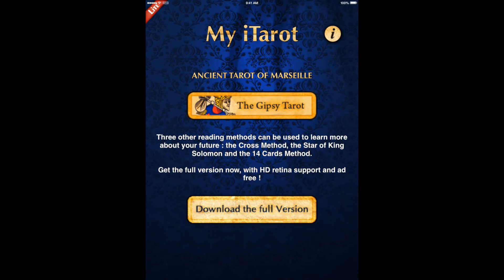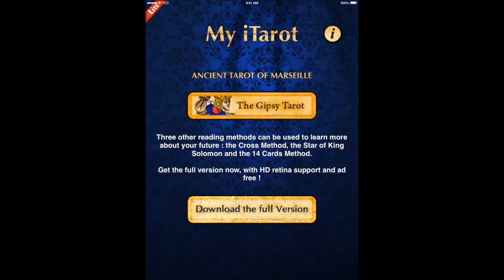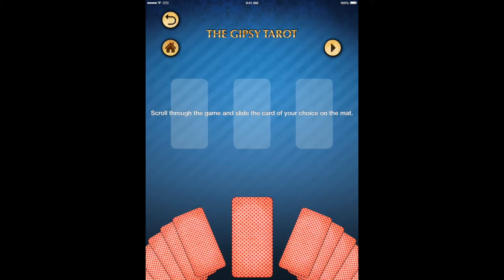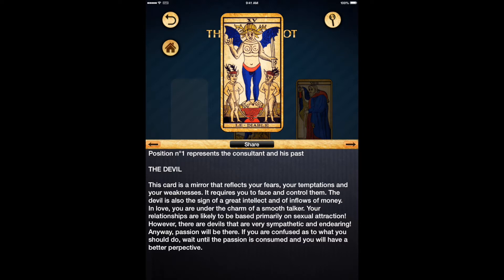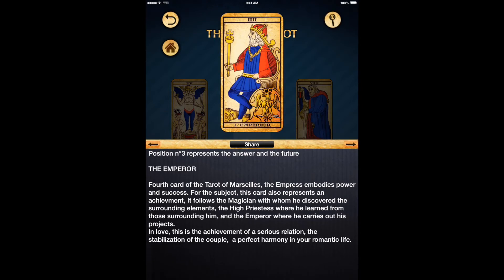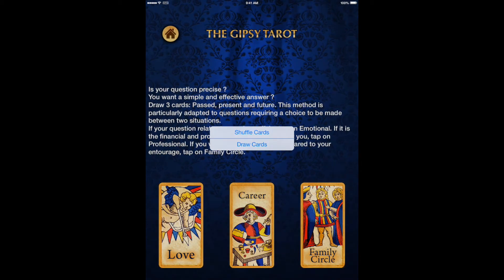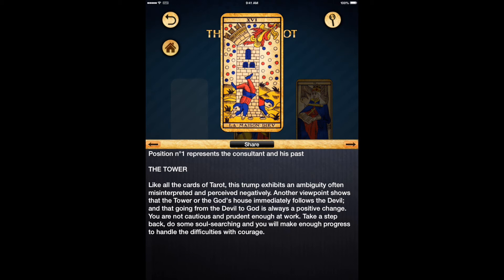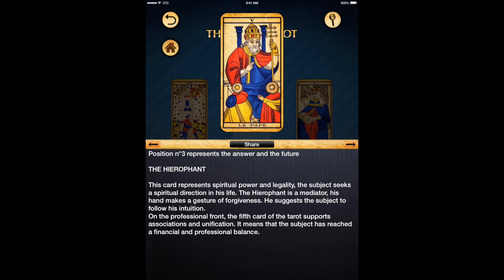iTarot Lite First Look at Mad Mohawk Gaming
iTarot Lite First Look at Mad Mohawk Gaming for IOS, yet another app that will let you do quick readings when on the go and you forget your deck. From the Credits it says it's the Ancient Tarot of Marseille , the graphics are serviceable but nothing earth shattering unlike some other apps, It gives the background info of what the cards mean so you can interpert your spread. It does 3 card spreads for 3 different topics, Love, Family and Career tho the full Paid version offers more tho I've not used the ull version so not sure how much better it may be. Not bad considering it's free. Have a look and decide for yourself